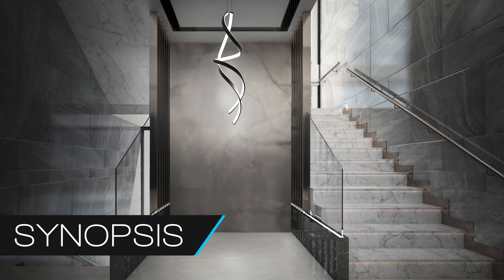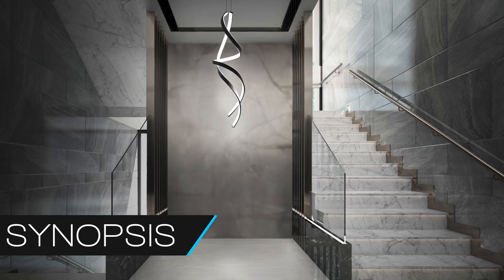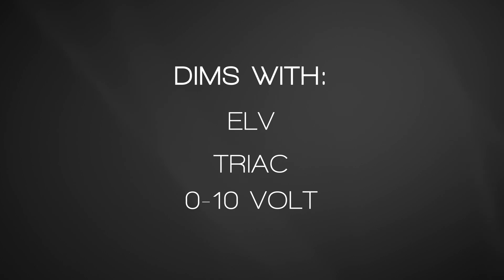Synopsis Pendant by Modern Forms | Elegant Design | Modern Decorative WAC Lighting | Sleek Lighting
Modernist Sculptural Lighting. Luminaires not only function to deliver beautiful illumination in our everyday lives; they are also artful accessories that reflect our interior design style and personal design aesthetic. Spiraling around its wavy axis, our new 2024 eye-catching Synopsis Pendant is an artful sculpture by day and a soft light source at night.

Entangled in the beauty of light, each unique free-formed handcrafted piece lends itself to variations in size and curvature for a one-of-a-kind luminaire.

for full product specs.

Technology
At the core of every Modern Forms design is breakthrough technology. We create the most efficient, longest-lasting, cutting-edge luminaires and smart fans through rigorous product testing and by heavily investing in research and development. Whether it’s our unrivaled LEDs, sensor-less and silent DC motors, or our exclusive app designed for multiple home integrations and customizable cloud-based smart controls, every product is built beyond the present moment for the ultimate modern experience.

Design
The Modern Forms aesthetic is distinctly minimalist, with subtle influences of Scandinavia and Mid-Century design—a sophisticated perspective that never goes out of style. With an eye on the contemporary design community, we anticipate new desires and define the trends that fulfill them. Nothing is ever compromised. Every piece is effortless, uncomplicated, and honest in its execution, seductive in its shape. Who we are and how we want to live—these are the questions at the core of every Modern Forms design.

Materials
Luxury materials can be described in two ways—how they look and how they last. Across our luminaire and smart fan collections, you’ll see a host of upscale materials—sparkling seeded crystal painstakingly cut by expert craftsmen, artisanal Piastra glass, 24K gold leaf…the list goes on. Equally important to appearance are the die-cast aluminum and marine-grade stainless steels of our world, which ensure every piece endures. Obsolescence is our enemy. Everything we make is built to last.

to discover our modernist collections of luxury lighting